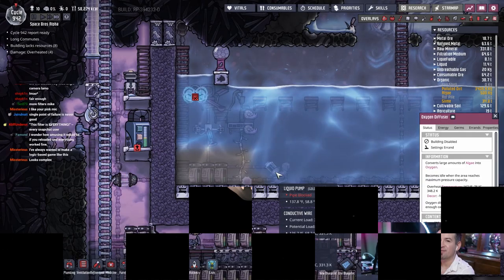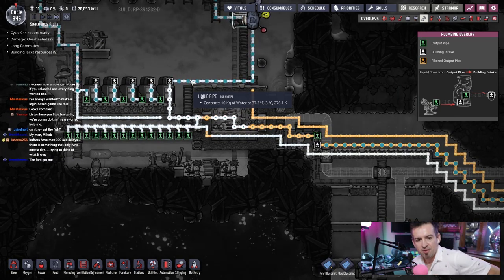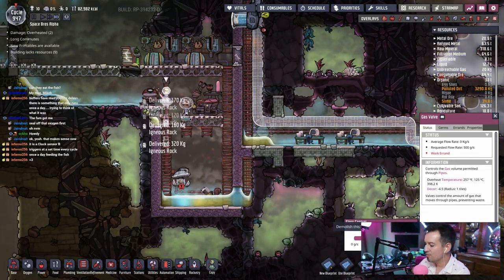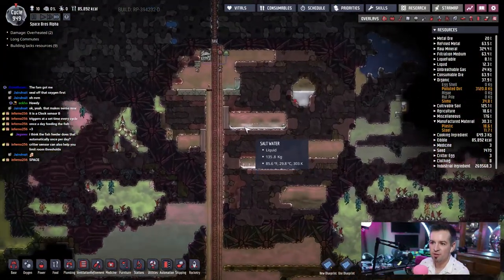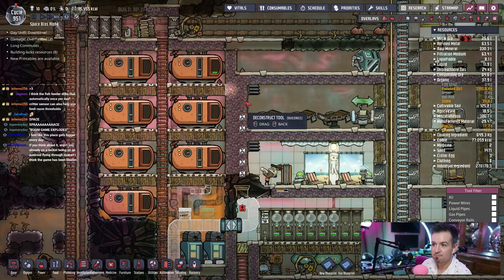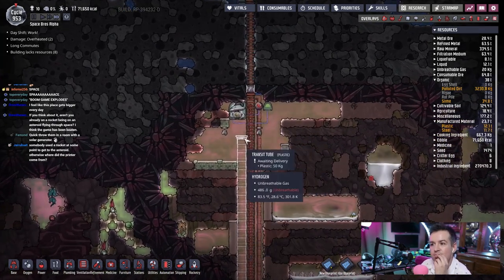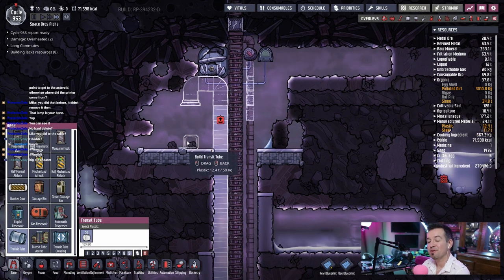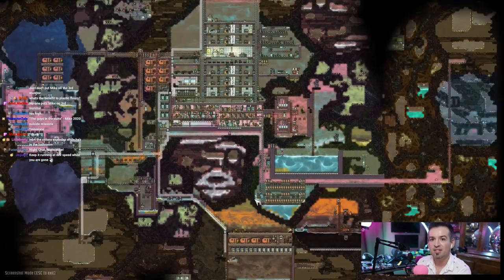ONI Adventures #63 - BRB